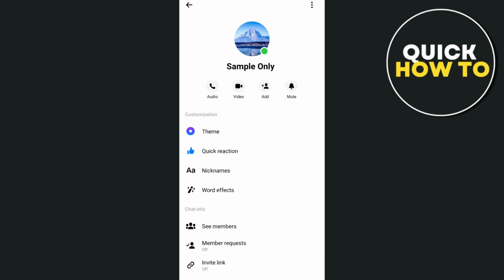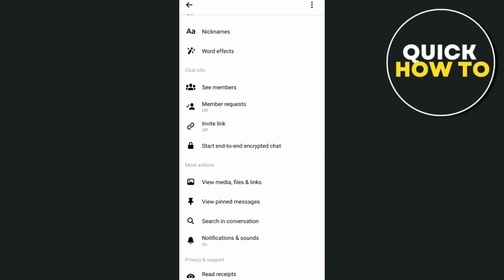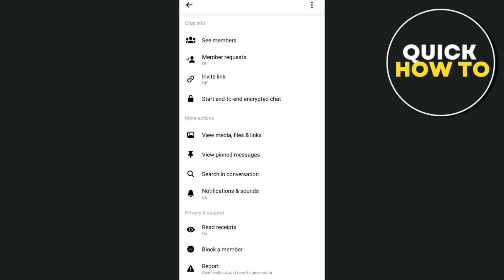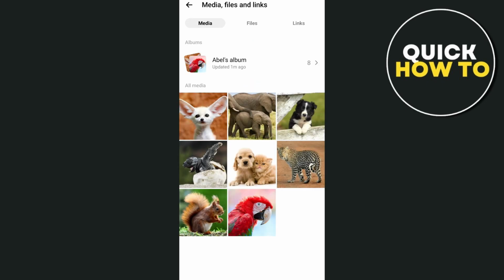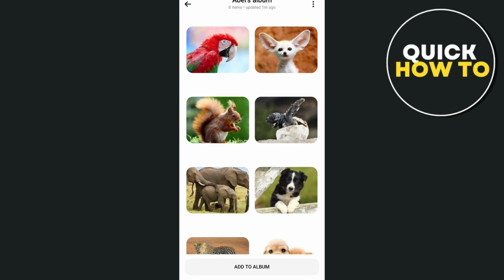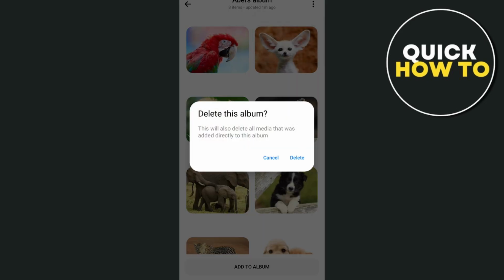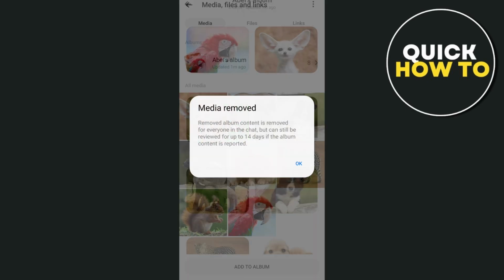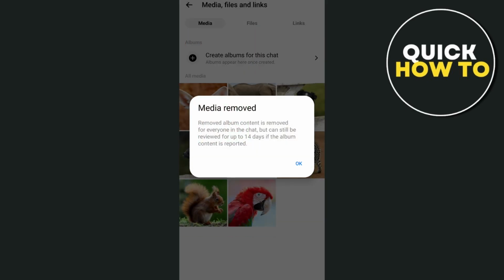How To Delete Album In Messenger Group (Simple)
Learn How To Delete Album In Messenger Group (Simple)